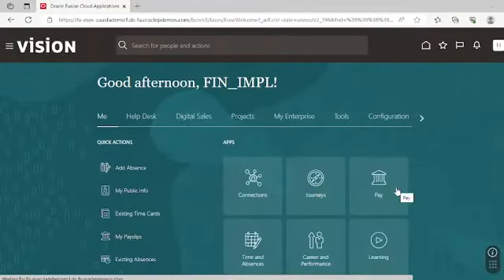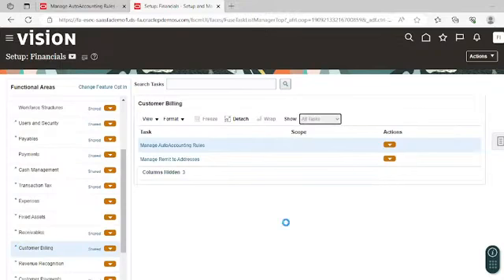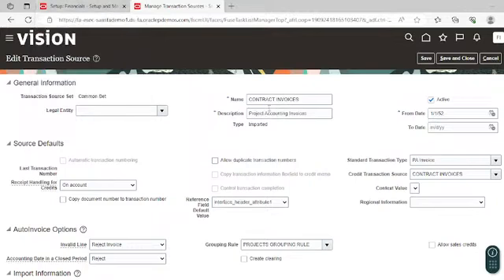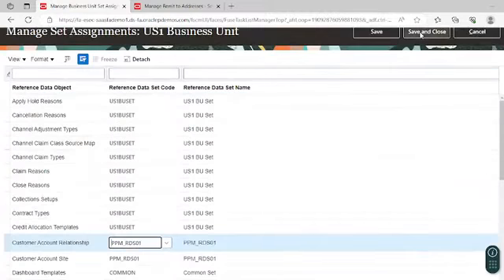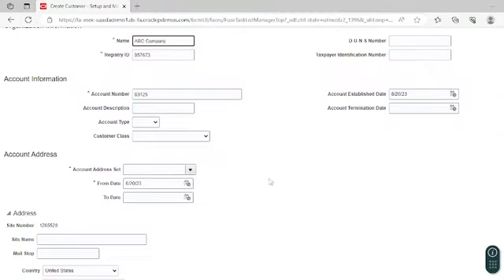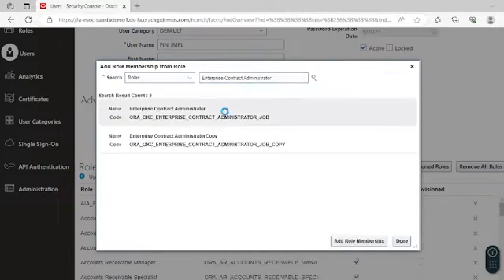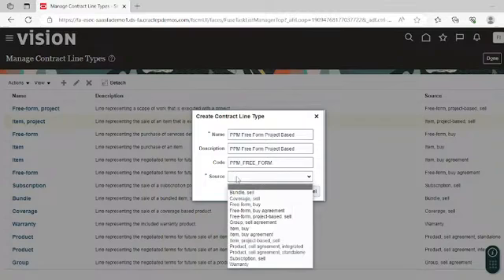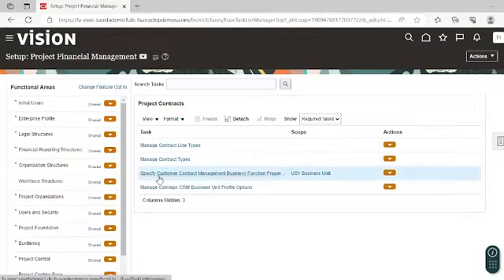Oracle PPM | Accounts Receivable Setup Overview | How to Create PPM Module Contract Setups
Learn Oracle PPM | Accounts Receivable Setup Overview | How to Create PPM Module Contract Setups